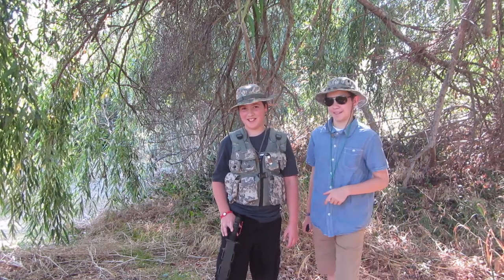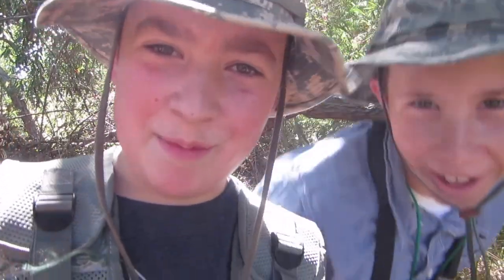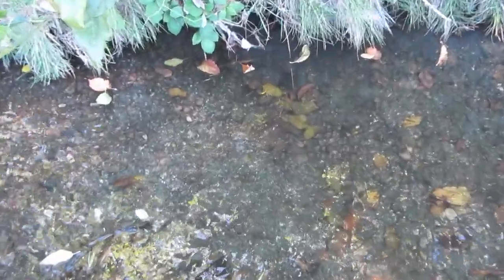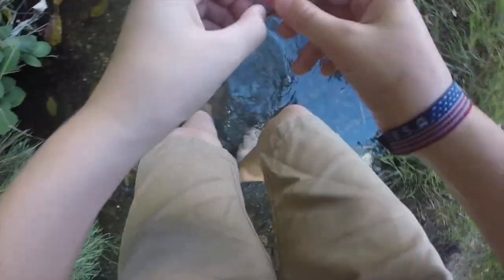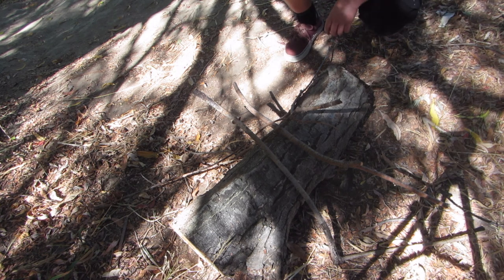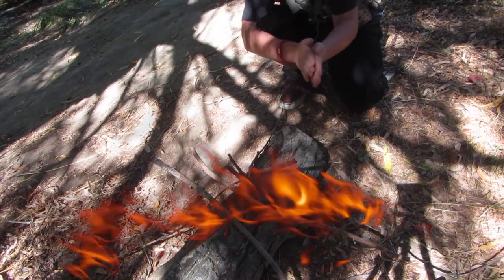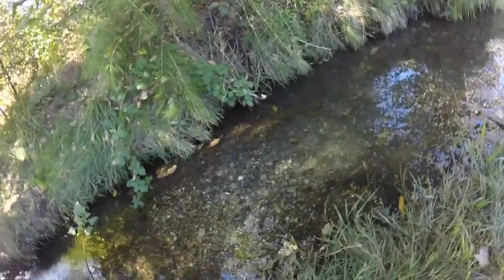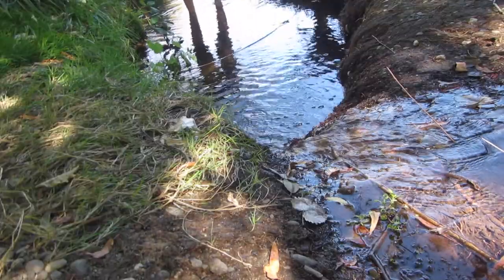IN THE WILD? (With Slug Crawler and Lama Dancer)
Learn the tactics to successfully survive in the wild.